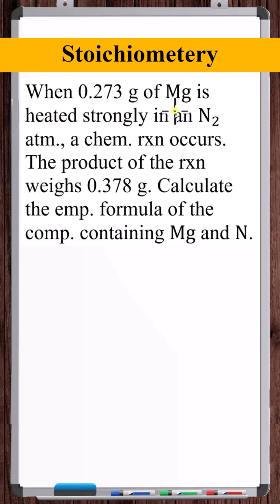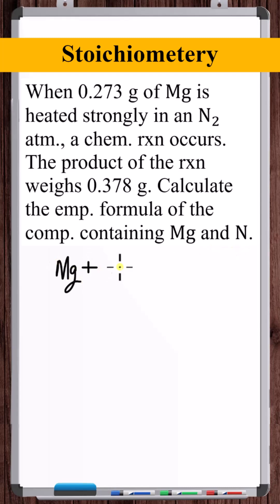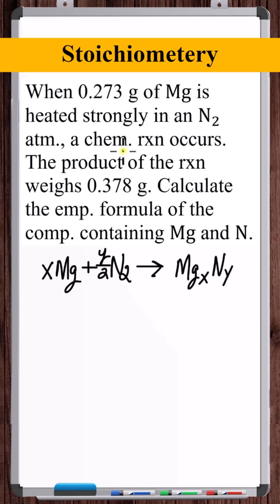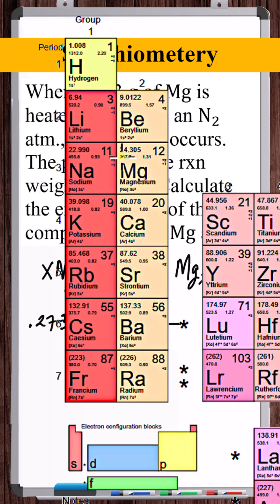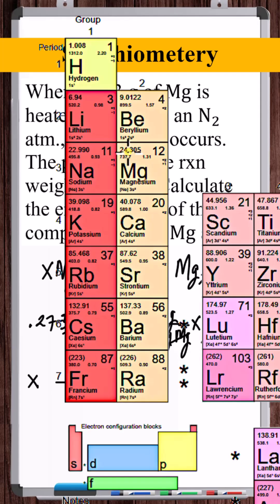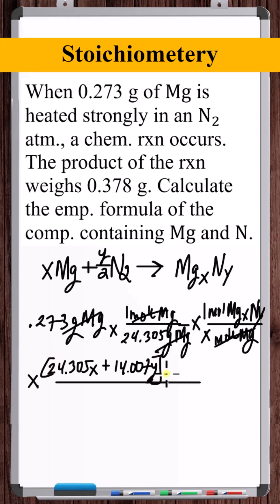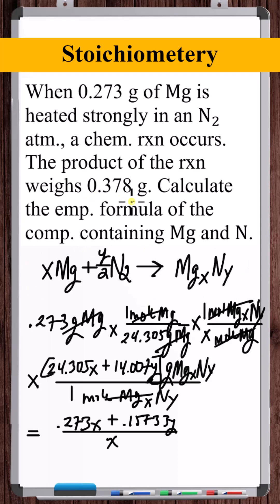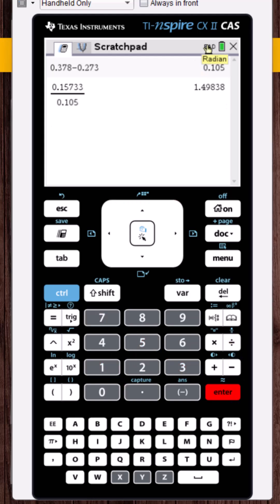Determine the Empirical Formula | Mg₃N₂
In this video, we determine the empirical formula of a compound containing magnesium and nitrogen based on the mass of magnesium consumed and Mg-N compound produced in the reaction.